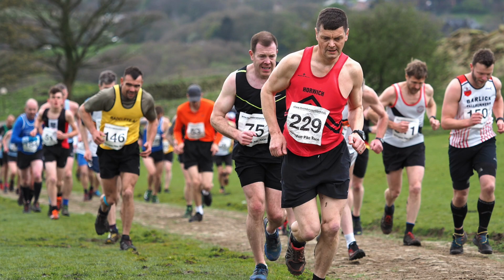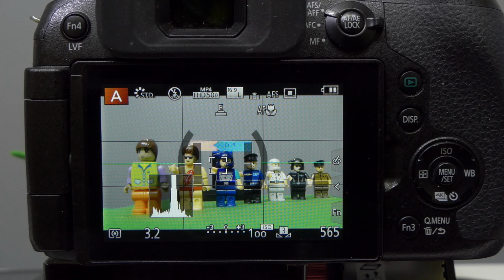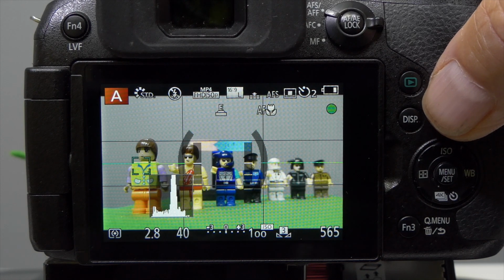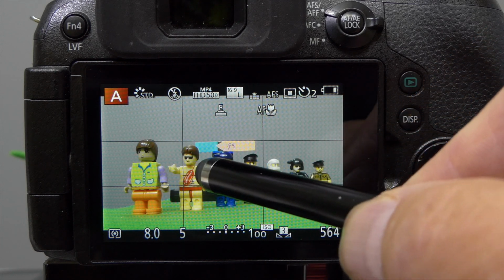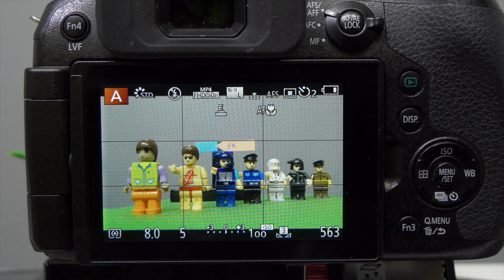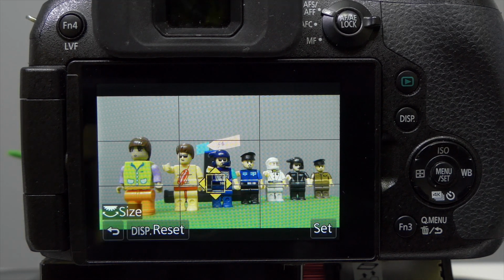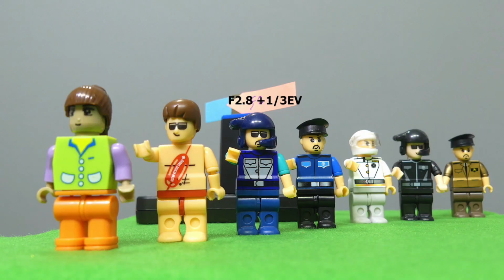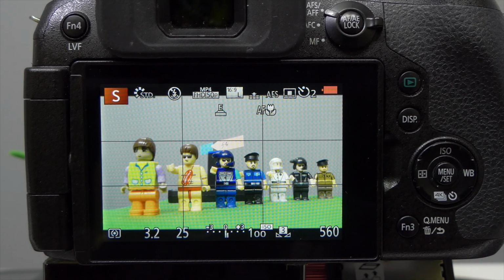Beginners Guide to the FZ300/330 Part 4 - Aperture & Shutter Priority Modes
Continuing this series of tutorials aimed at the new user of the FZ300/300 camera from Panasonic I take a look at the aperture and shutter priority modes. I explain the reasons for choosing one or the other and how they affect the look of the final image captured.